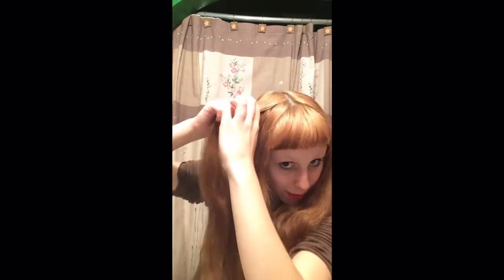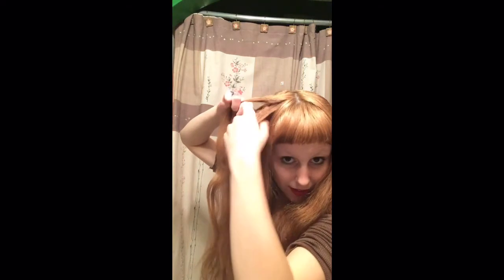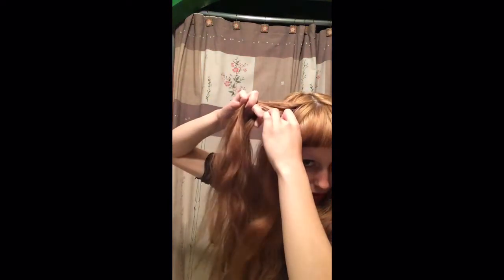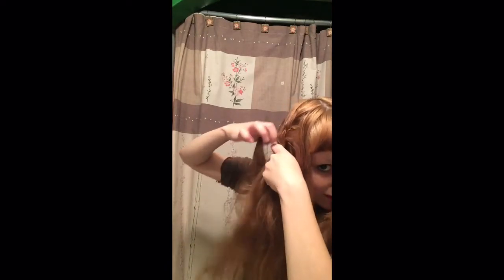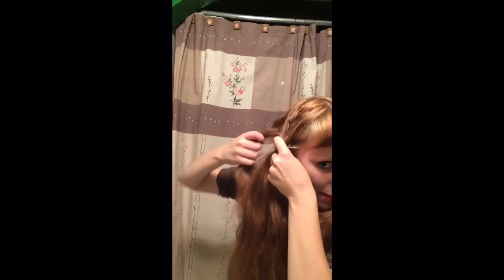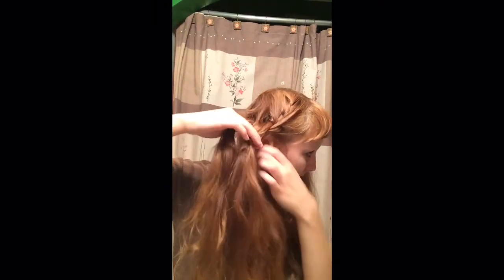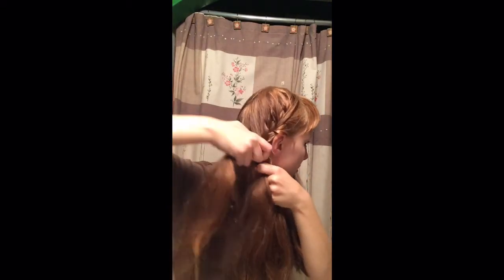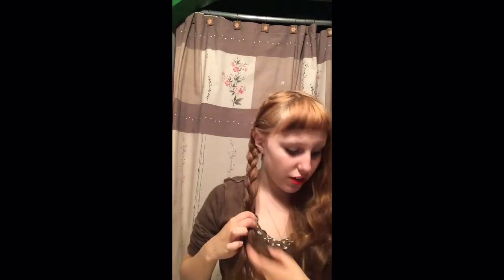How to French Braid for Beginners!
Hello everyone! :-) In this video I'm going to be showing you how to French braid, it's not as hard or as scary as it looks!